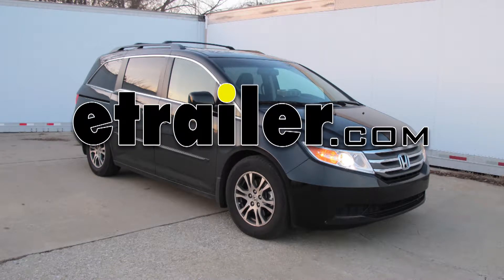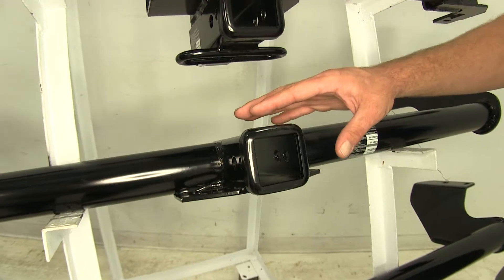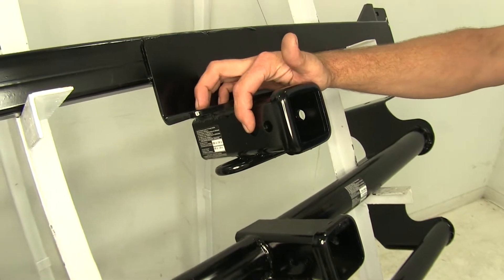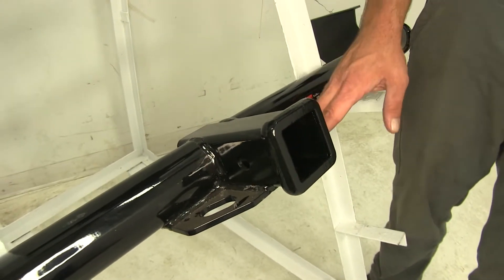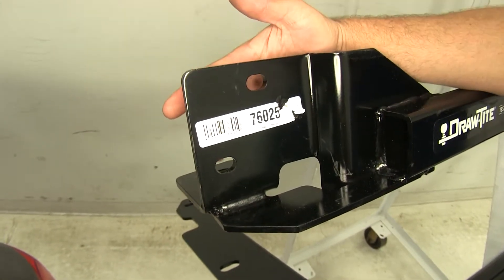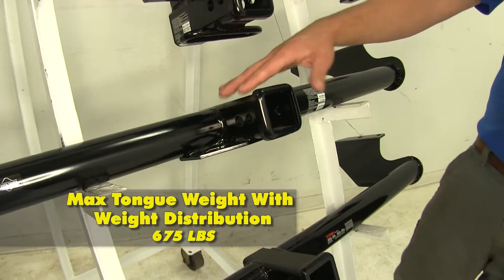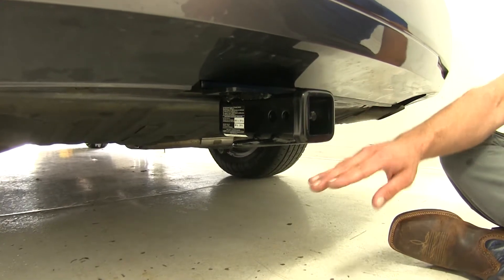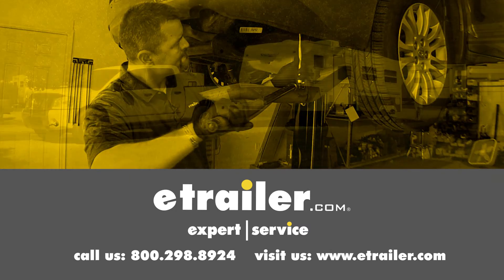Best 2014 Honda Odyssey Hitch Options - etrailer.com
Today we're going to be taking a look at the best hitches available for the 2014 Honda Odyssey. Now we've got three hitches available in the class 3 category, which are typically the ones we're going to recommend the most just because the versatility of th...